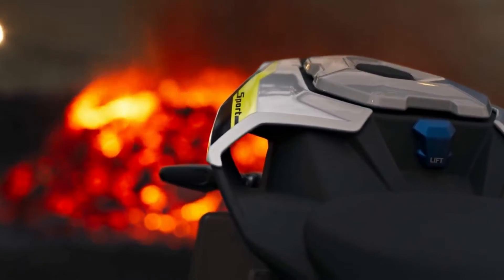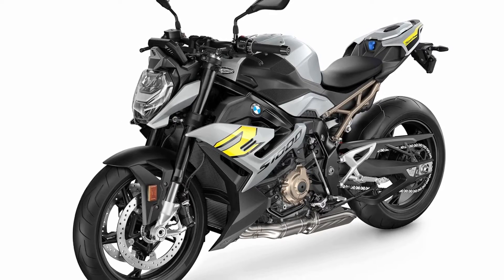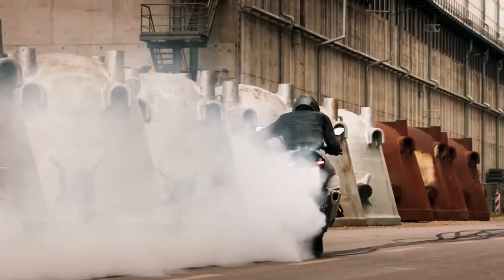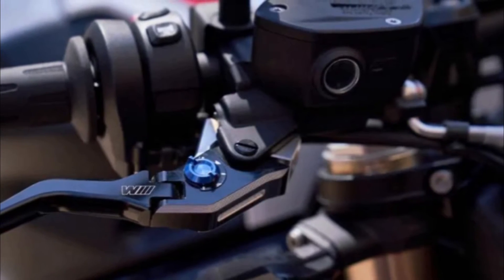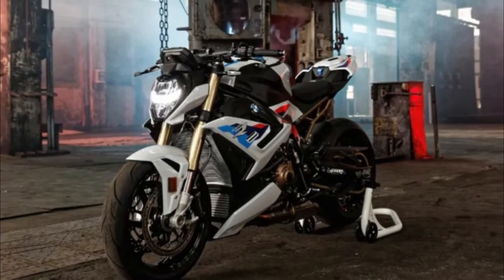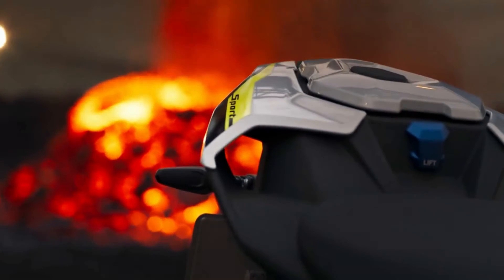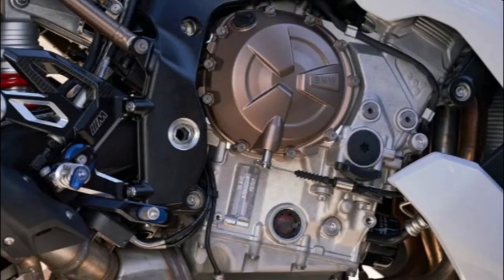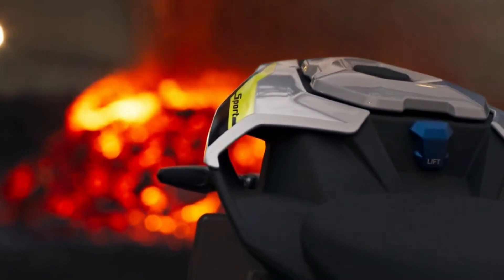2021 BMW S1000R Release Date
Best Motorcycle - The bike’s also been given a major styling makeover and has a striking LED headlight. Two models will be in dealers late spring: the base S1000R at £12,055 and the up-specced S1000R Sport.